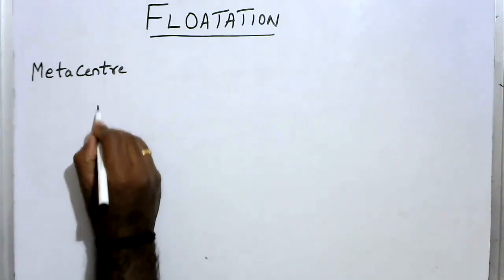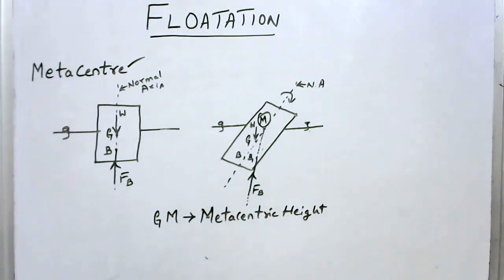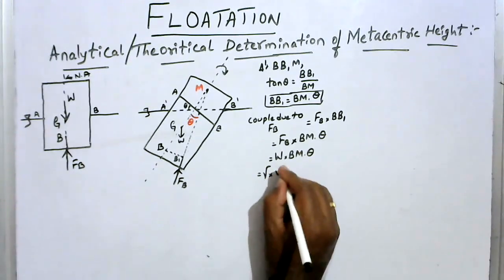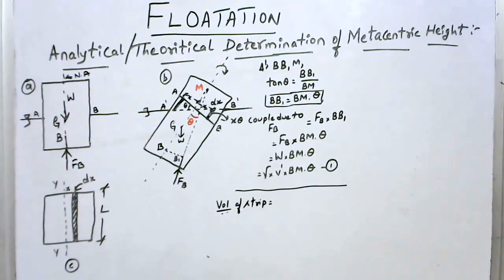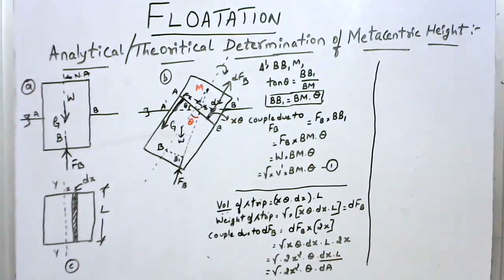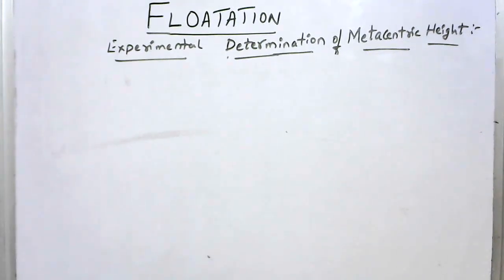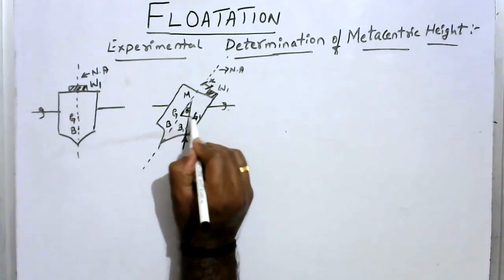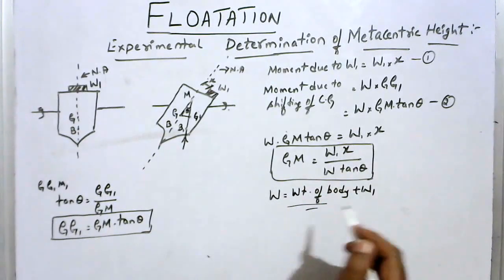| Floatation | Metacentre | Metacentric Height | Part 1 (Lecture 8)